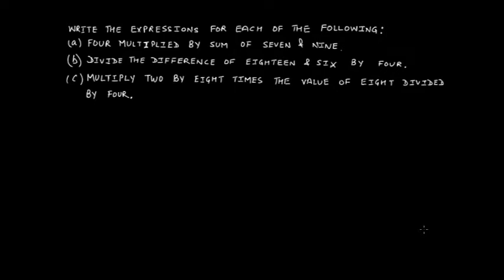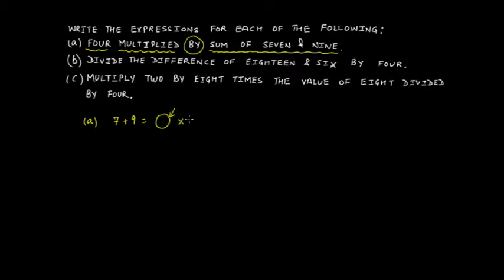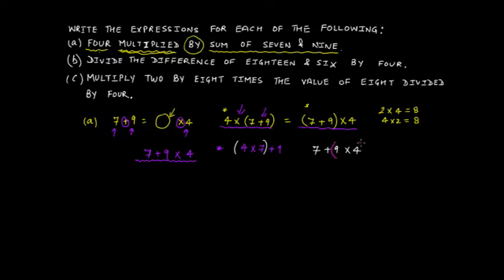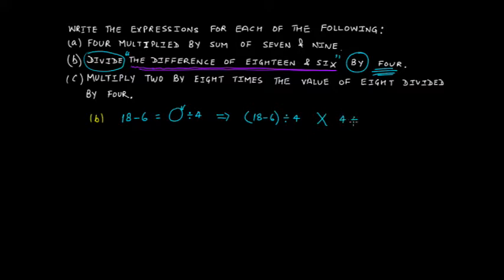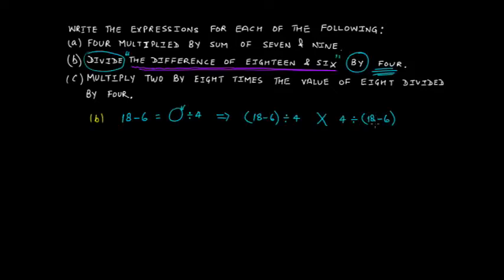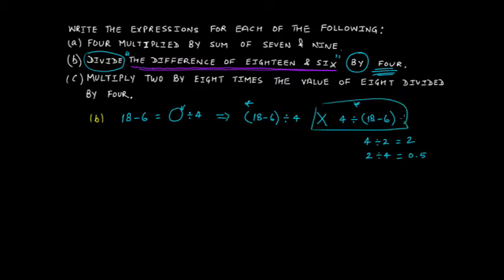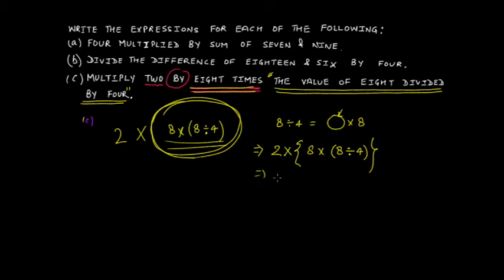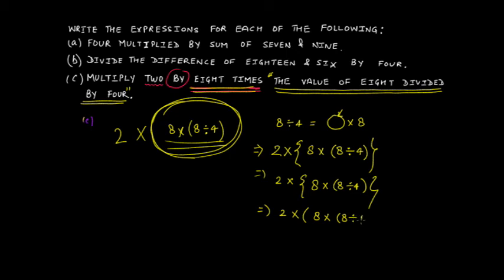Word Problems on the Use of Brackets in Writing Correct Mathematical Expressions || Grade 6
This video tutorial covers the following points:
(1) How to form mathematical expressions using brackets?
(2) How a misplaced bracket can change a mathematical expression completely giving an entirely different value.